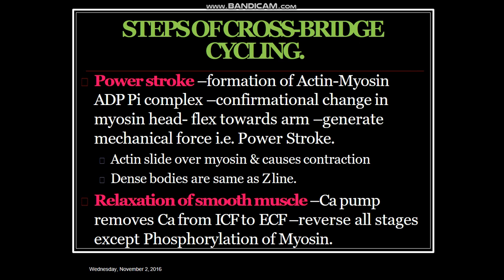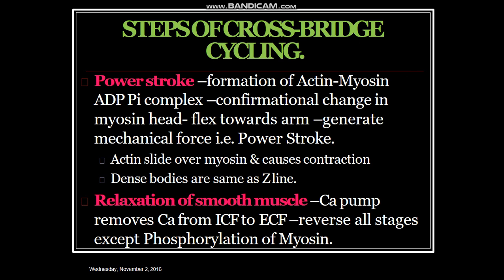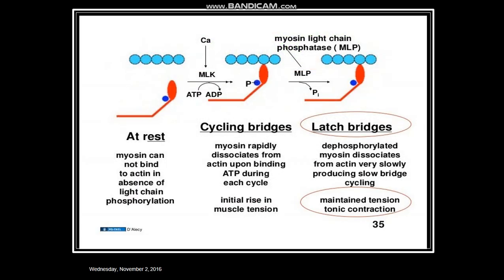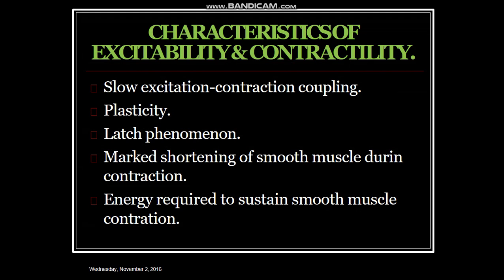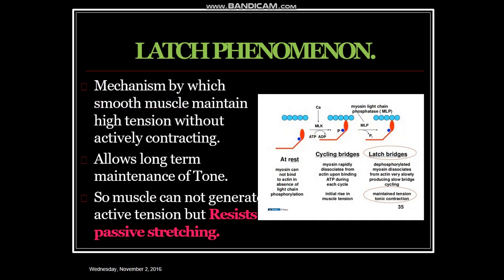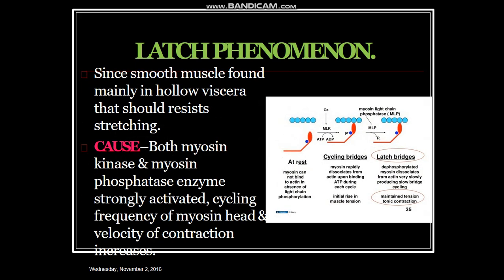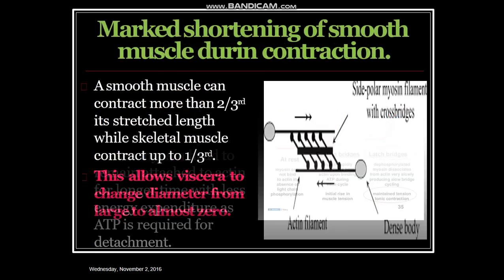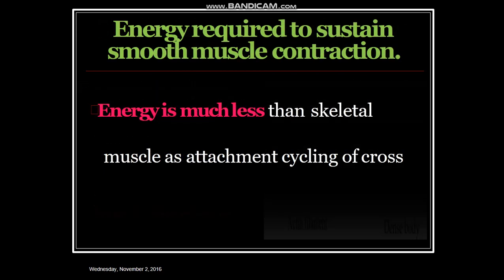Smooth Muscle Lecture Three